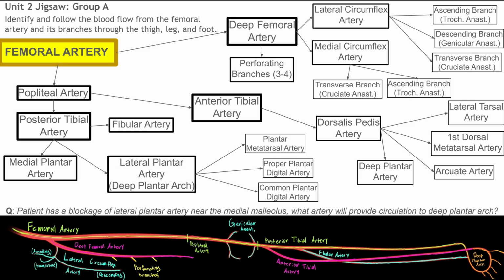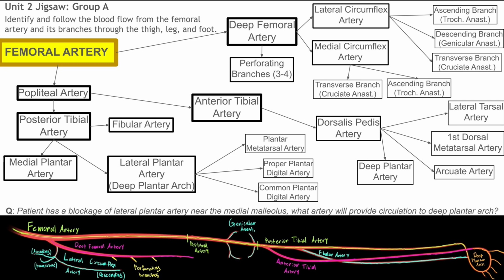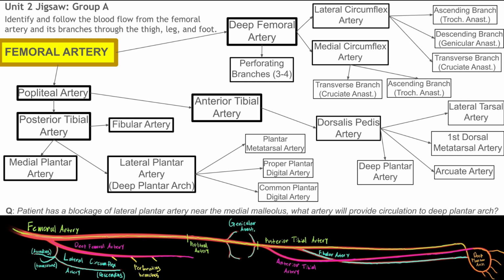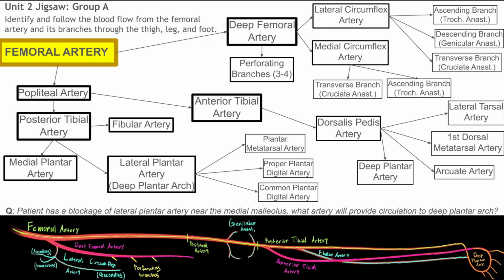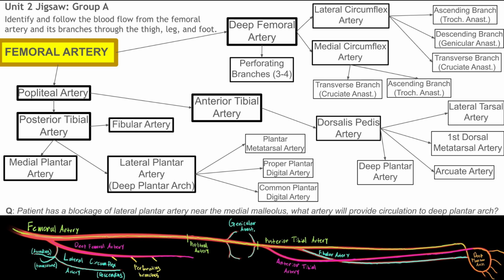Anatomy Jigsaw 2: Group A